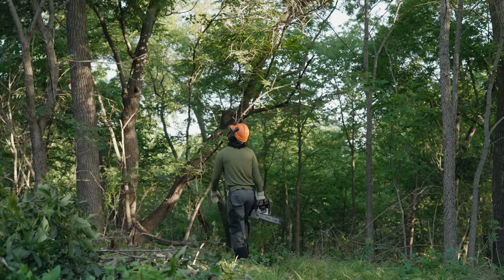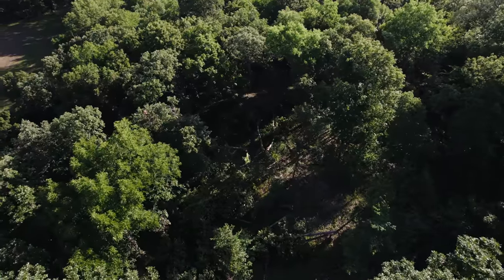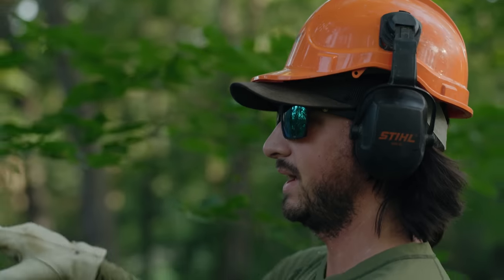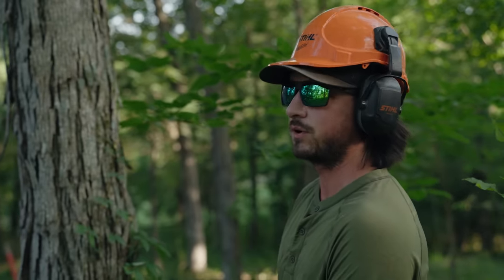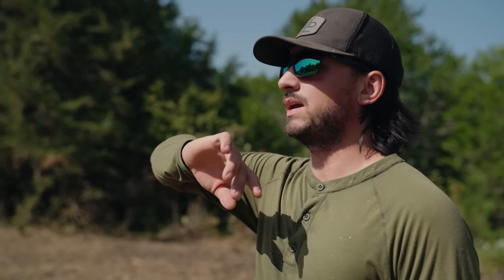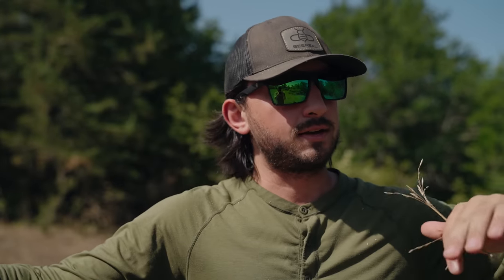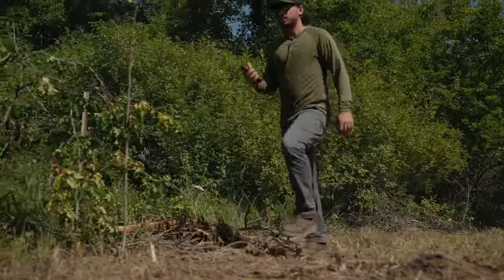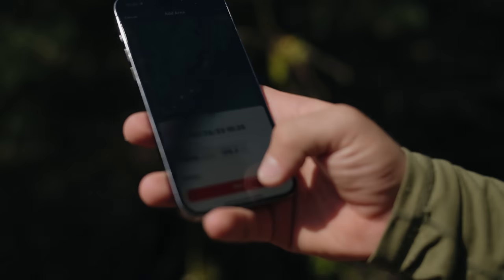Trying to grow 200” deer